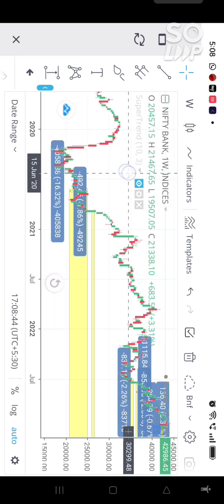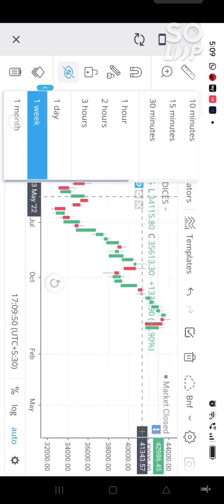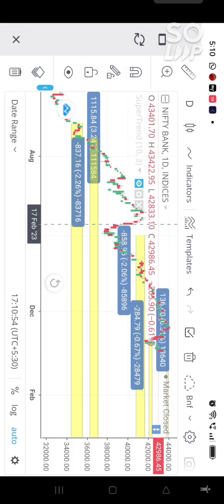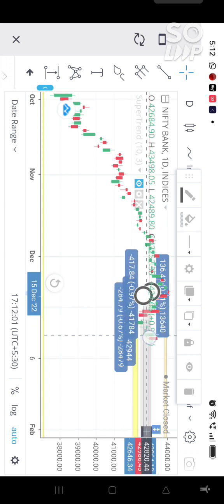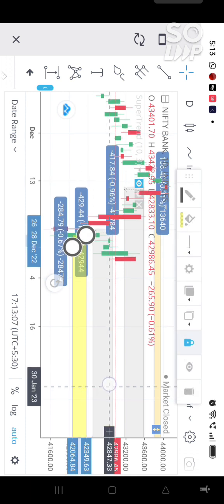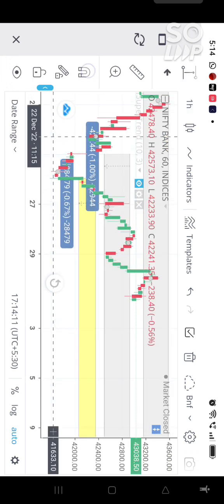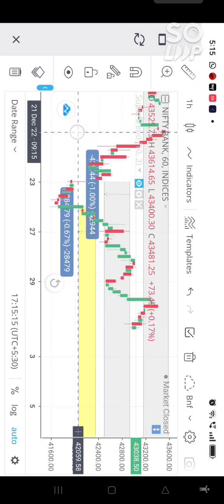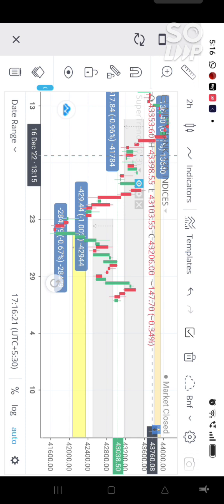High reward low risk Trade Banknifty futures options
I am giving 2Hourly level for taking a trade..this trade has 4:1 reward to risk.